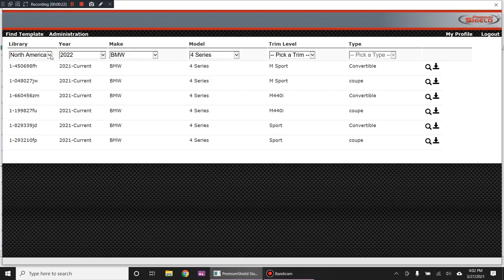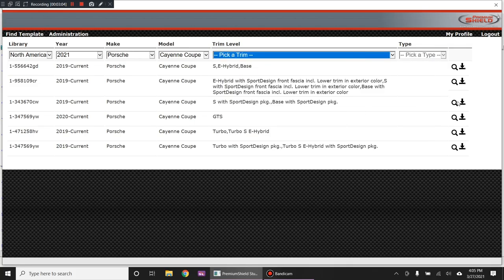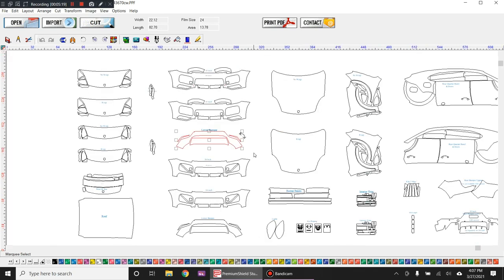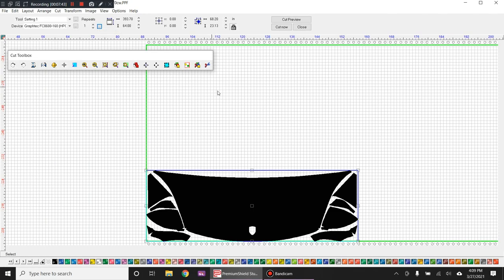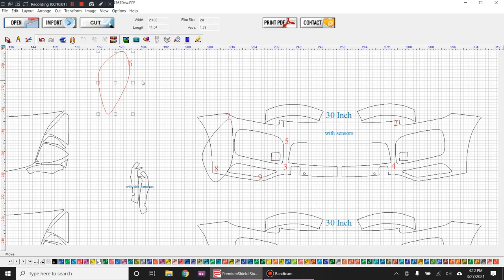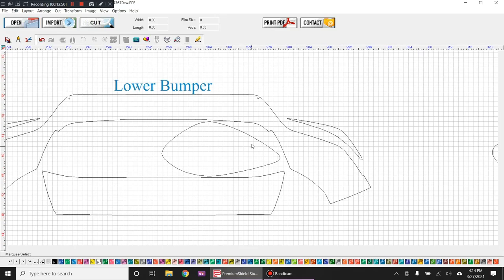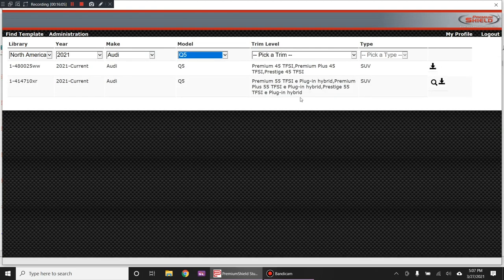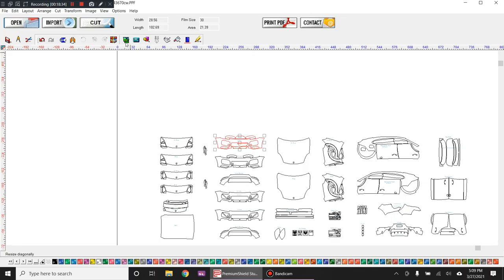Introducción al Software PremiumShield Cut Studio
Una guía de ayuda para utilizar PremiumShield Cut Studio, el software de corte para el ppf de PremiumShield.

Este programa presenta las siguientes ventajas:

- Una biblioteca de patrones completa con opciones de “wrap” (borde cubierto)  y “non-wrap” (film hasta el borde).
- Equipos de patronaje ubicados en EE. UU. y Europa.
- Un programa con una interfaz fácil de usar.
- Opción de modificar patrones por tu cuenta y guardarlos en tu propia base de datos.
- Soporte al cliente experimentado que te guiarána través de cualquier problema o duda.
· El software puede ser usado sin tener plotter, simplemente para consultar la base de datos de plantillas disponibles.
· Posibilidad de personalización de los kits precortados.

Somos distribuidores en exclusiva de PremiumShield en España y Portugal.